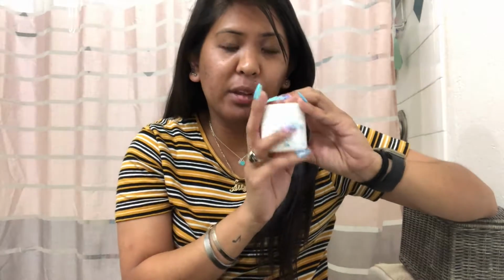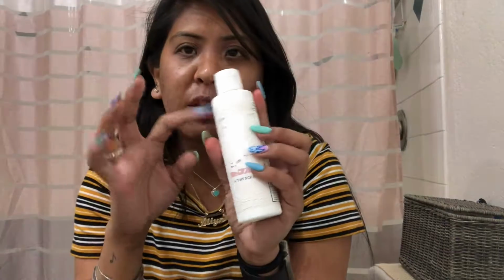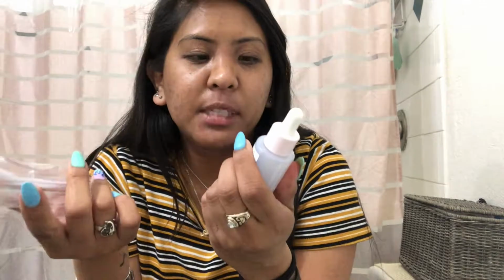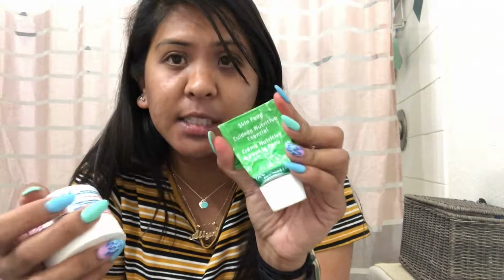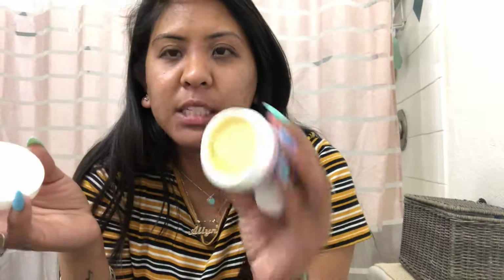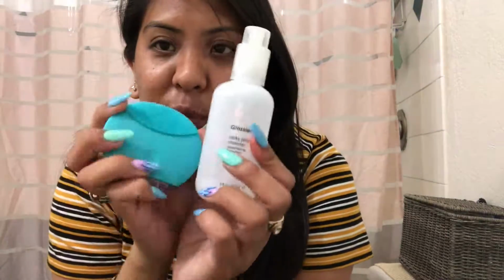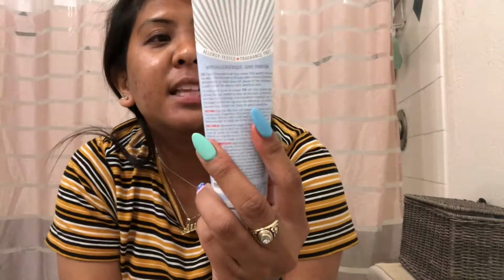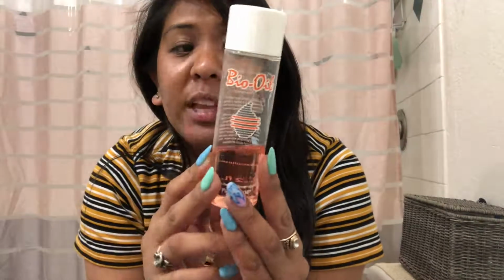Where Have I Been? My Skin Journey Update | Allyn Bernardo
Ballin On A Budget?!

Glossier BFF Link
Save $10 on your first purchase!